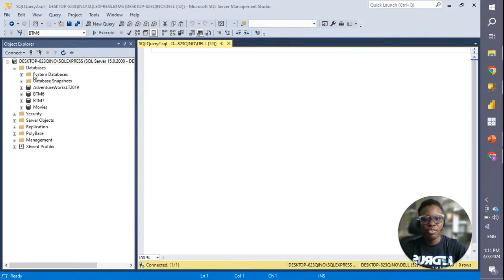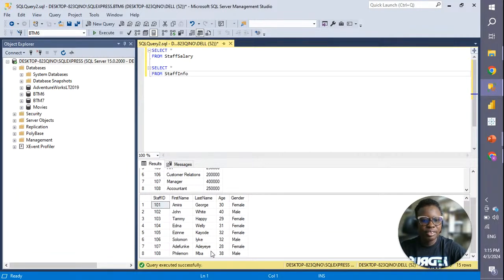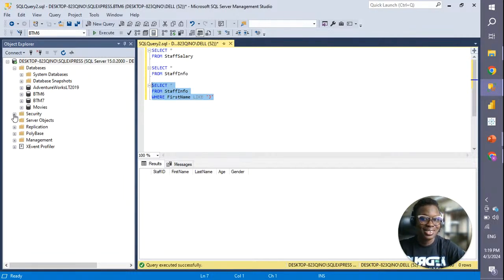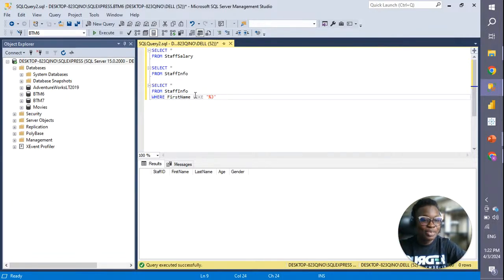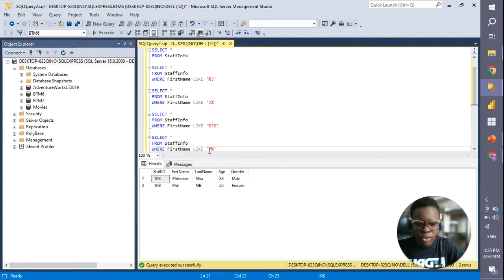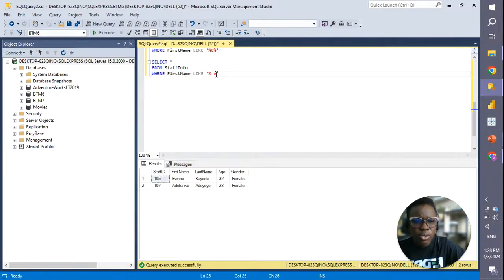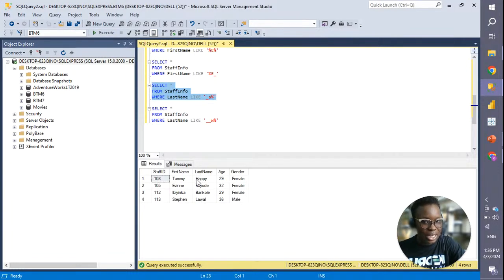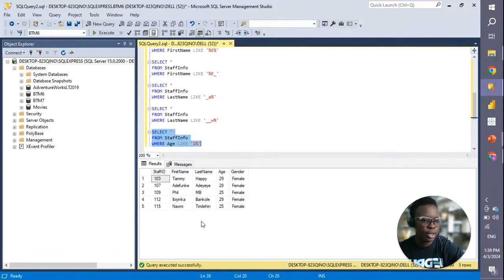Unveiling the Power of LIKE: Mastering Search Queries in SQL (Webinar)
Tired of writing cumbersome SQL queries to find specific data?
This webinar will equip you with the power of the LIKE operator, a game-changer for crafting efficient and versatile search queries in SQL.

Here's what you'll gain:

• Unlock the Secrets of LIKE: Demystify the LIKE operator and understand its syntax for powerful pattern matching.

• Beyond Exact Matches: Learn techniques to search for partial data, including wildcards and escape characters.

• Advanced LIKE Applications: Explore real-world use cases for filtering data based on specific patterns.

• Boost Your SQL Efficiency: Master LIKE to write concise and optimized queries, saving you valuable time.

This webinar is perfect for anyone who wants to:

• Database administrators
• SQL developers
• Data analysts
• Anyone who wants to write more efficient SQL queries

Register now and claim your spot!

P.S. Share this with your colleagues who want to streamline their SQL workflows!